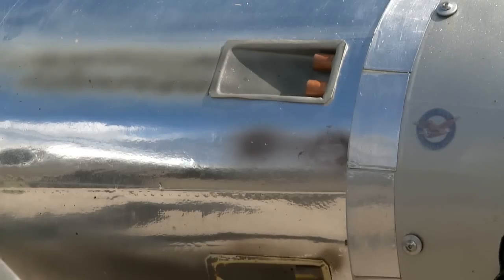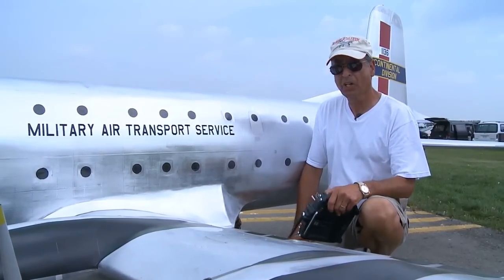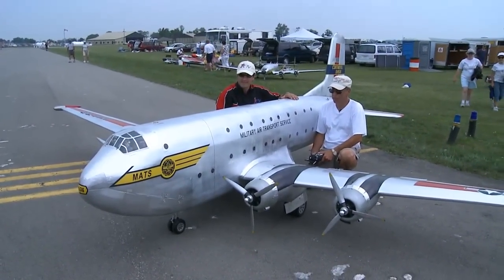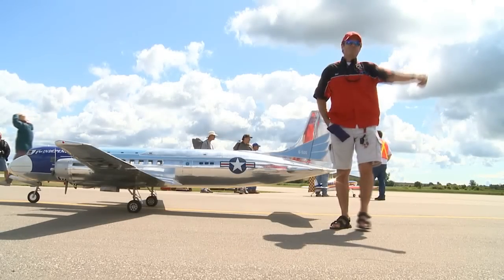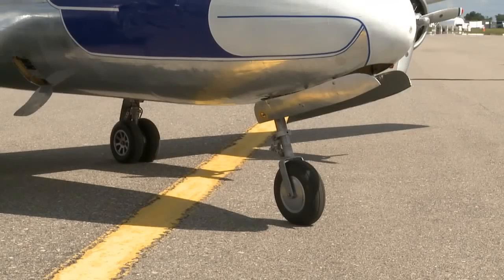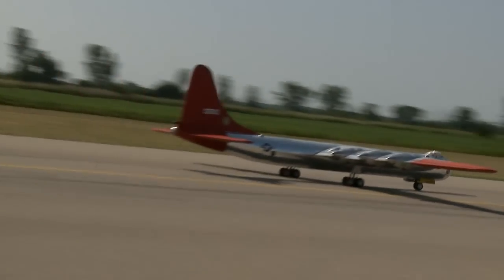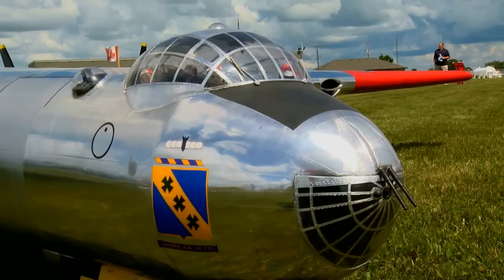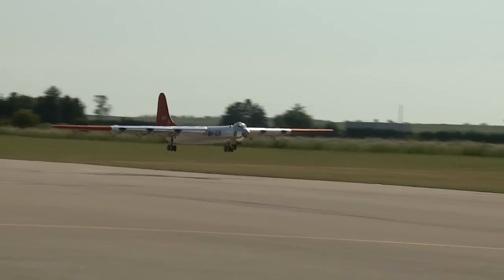RC Monster Bomb Dropper Flies - Carl Bachhuber Master Builder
Carl shows his giant models at the Chatham airshow, shot over three seasons Fantastic Planes build from scratch.